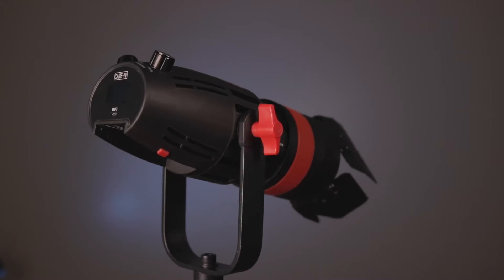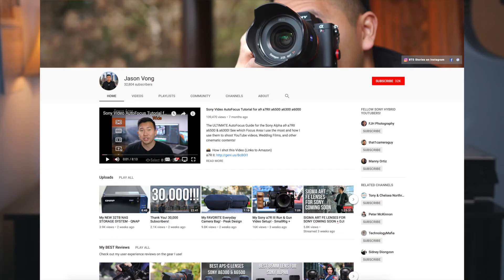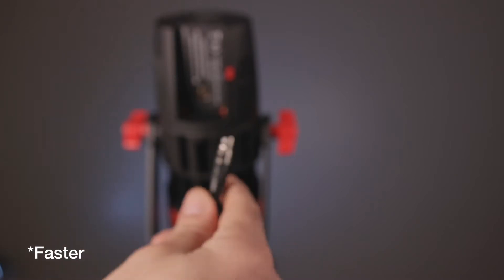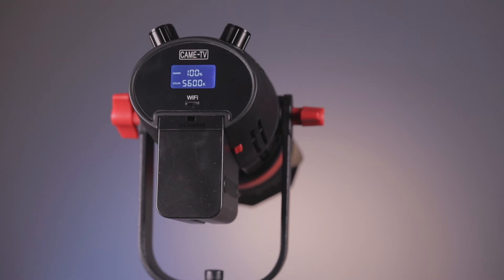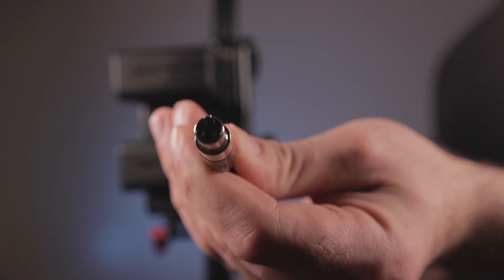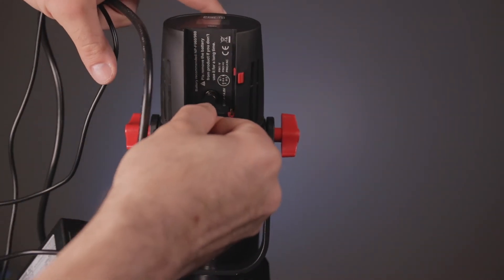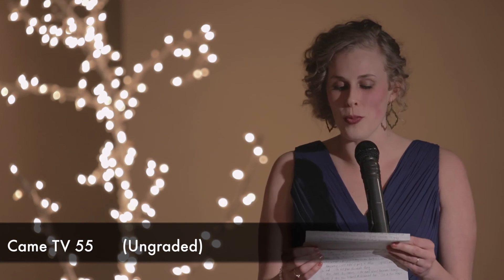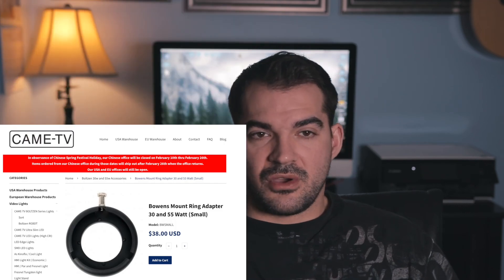Came-TV Boltzen 55w Fresnel (My New Wedding Spotlight)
Came TV 55w

Came TV 55w 3 Pack Kit

ILED Dual NP V-mount

NP Batteries:

V-Mount Battery

Yongnuo 216

Video Camera used to make is video
Lens used in this video